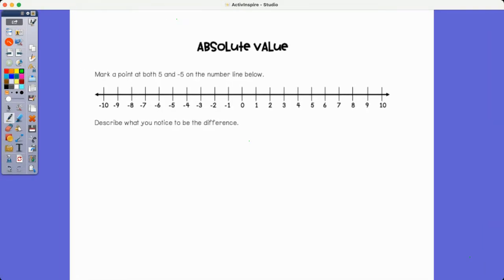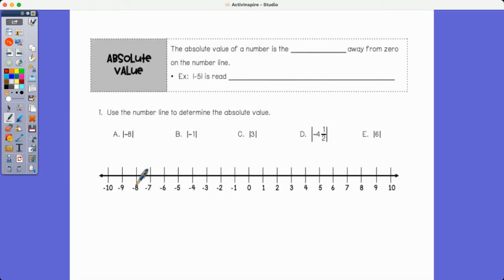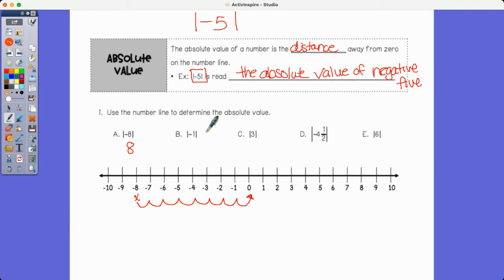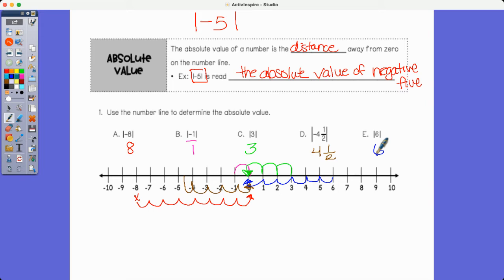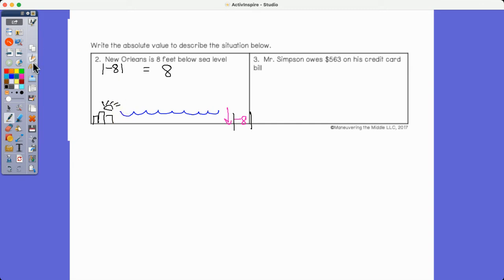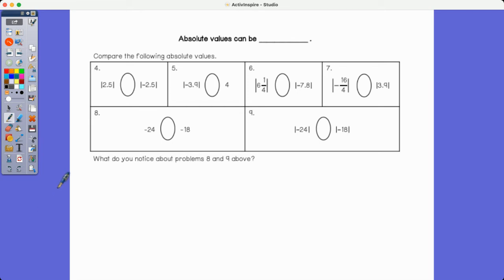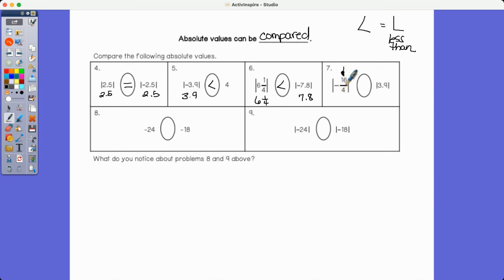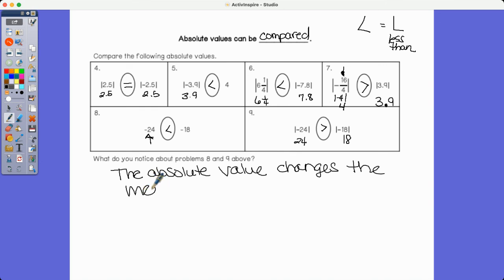Absolute Value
Finding Absolute Value